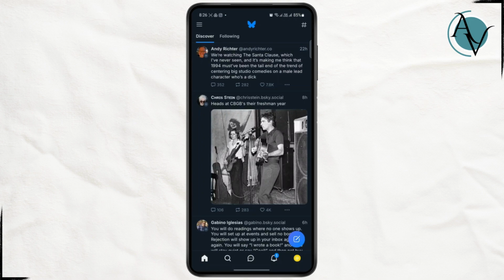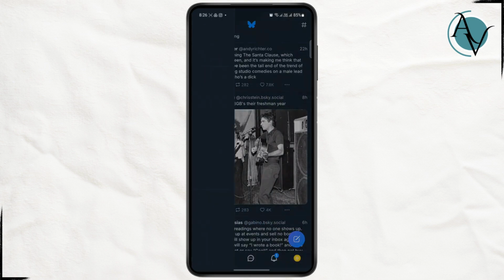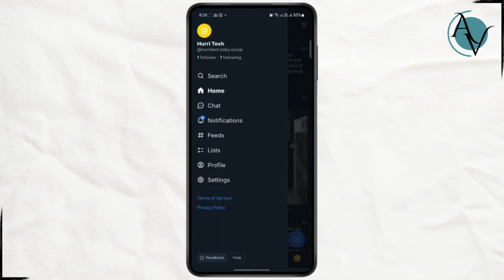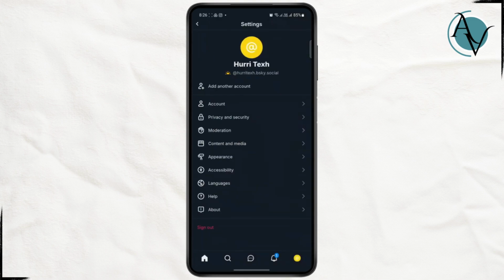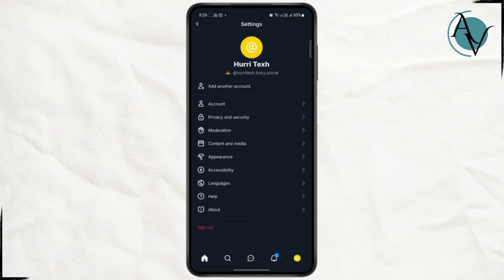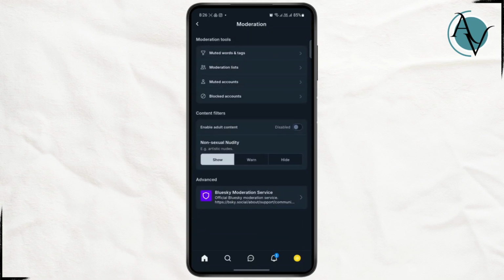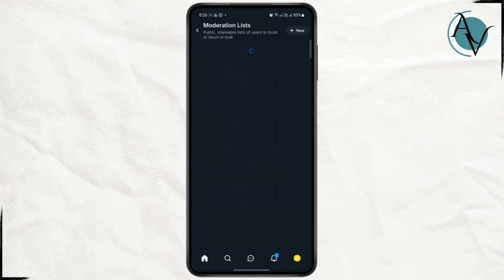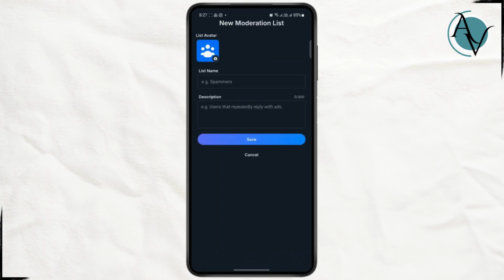How to Find Moderation List on Bluesky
Learn how to find the moderation list on Bluesky in this step-by-step guide. Discover where to access moderation tools and manage your account settings effectively on the Bluesky platform.

In this video, you'll understand how to find the moderation list on Bluesky, explore moderation tools, and manage your account settings with ease.

Timestamps:
0:00 Introduction
0:15 Step 1: Navigating to Account Settings
0:40 Step 2: Accessing Moderation Tools
1:10 Step 3: Using the Moderation List